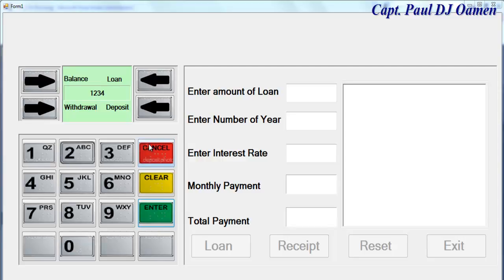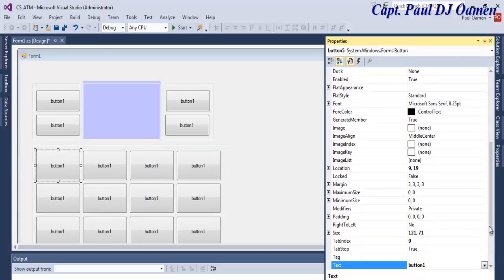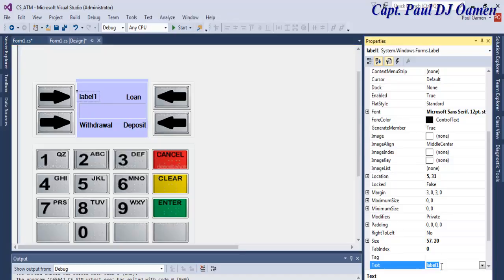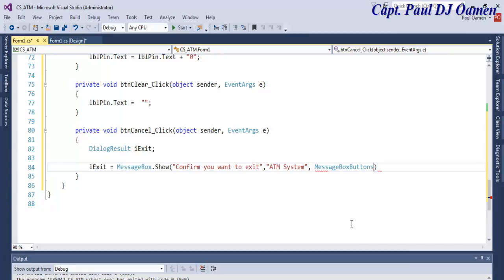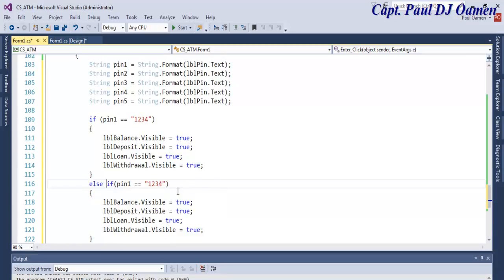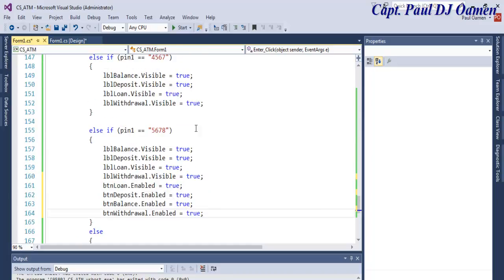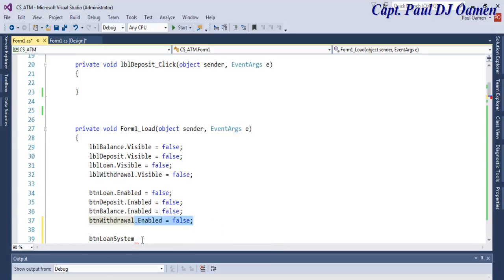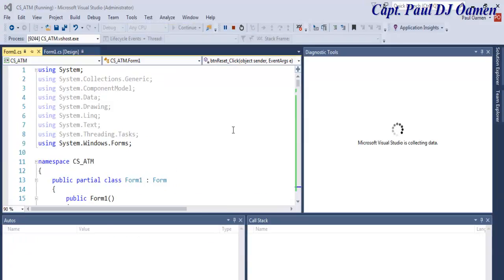How to Create an Advanced ATM Systems in C# - Tutorial 1 of 2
How to Create an Advanced ATM Systems in C# with a Loan Management Systems